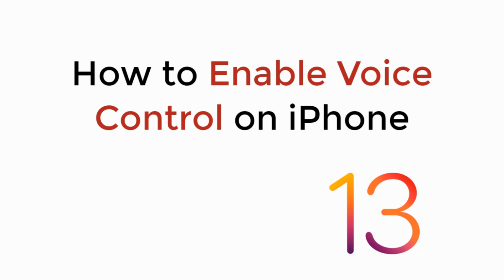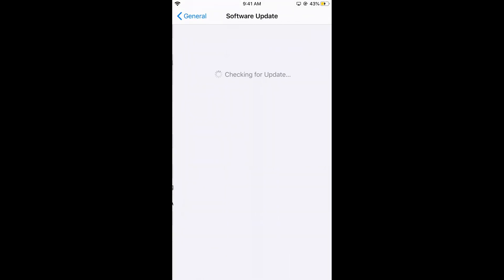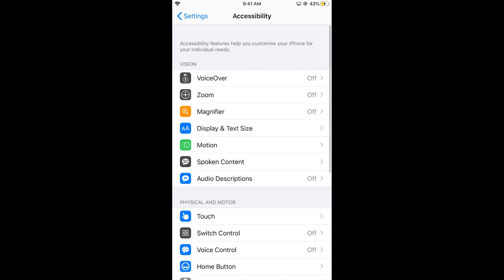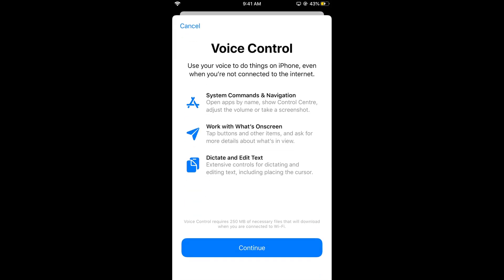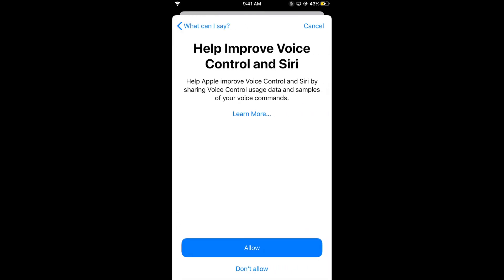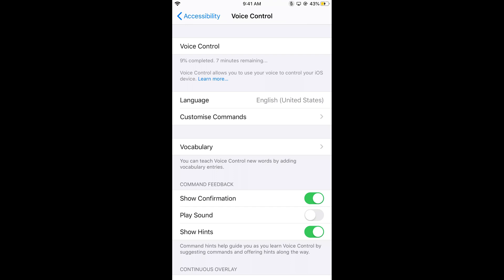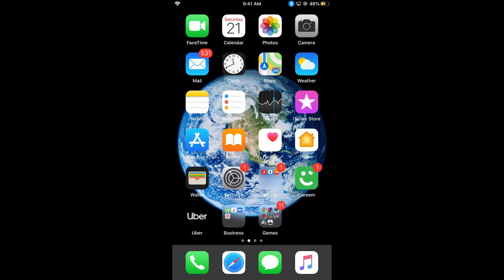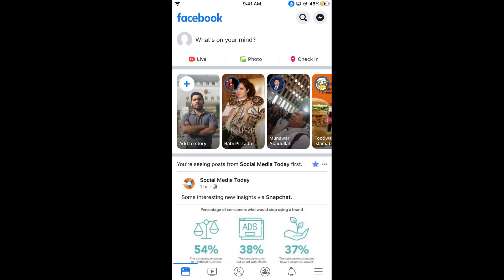IOS 13 : How to Enable Voice Control on iPhone IOS 13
Learn How to Enable Voice Control on iPhone IOS 13